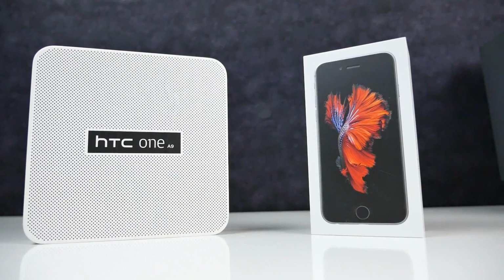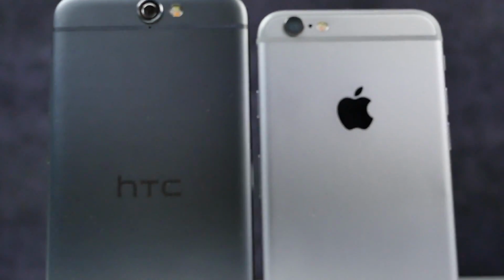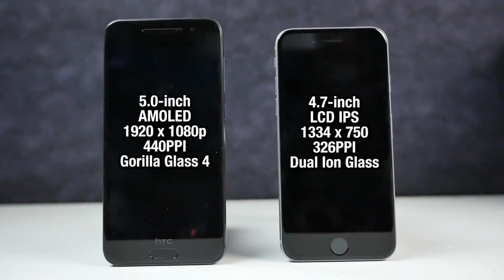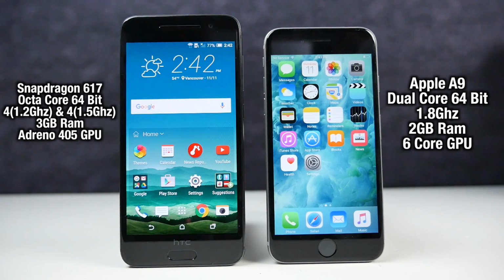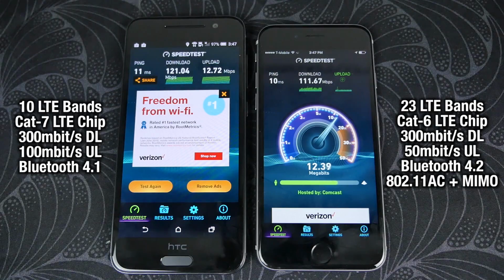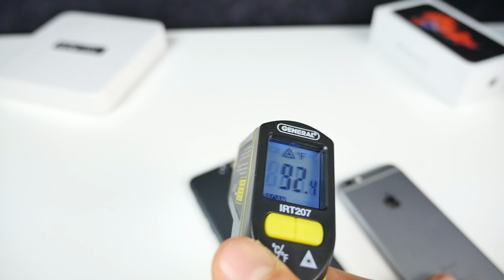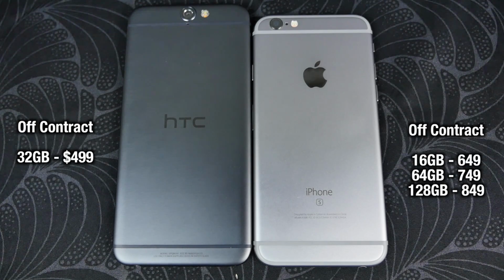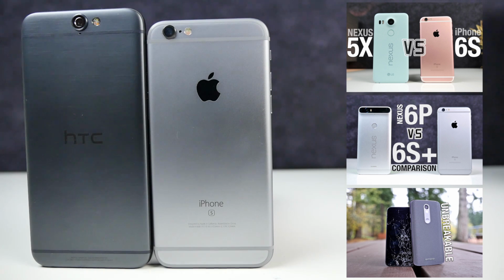HTC One A9 vs iPhone 6s Full Comparison! Worlds Best iPhone 6S Clone!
Worlds Best iPhone 6S Clone! HTC One A9 vs iPhone 6S Ultimate Comparison. Camera, Speed Test, Battery & Features Review. Which Should You Buy?